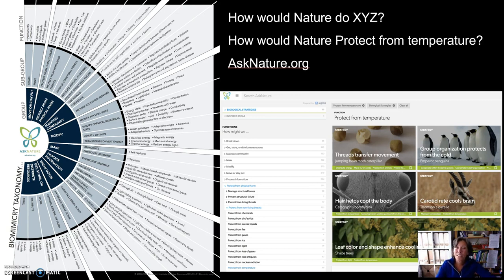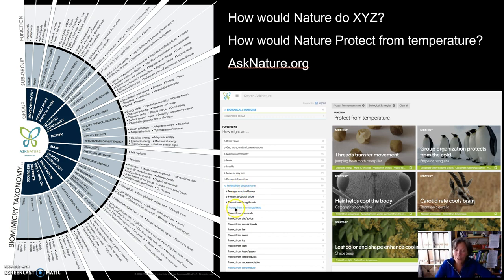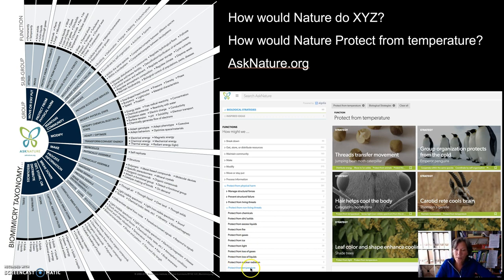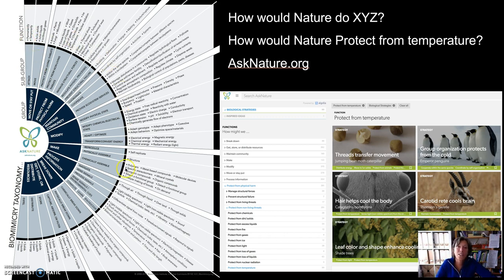BIOMIMICRY TAXONOMY SHORT VIDEO